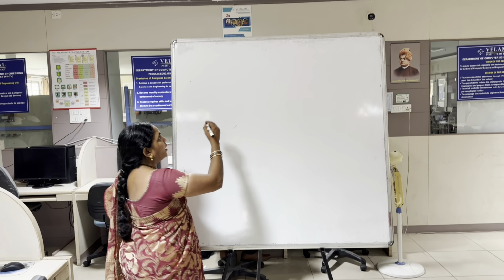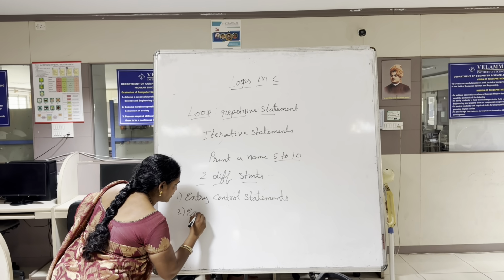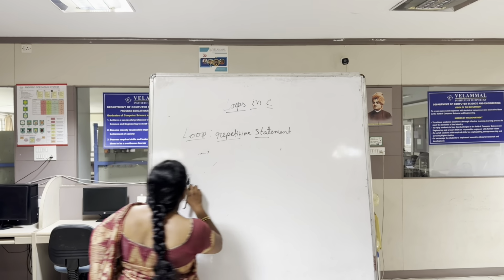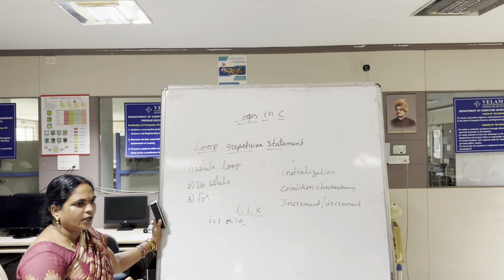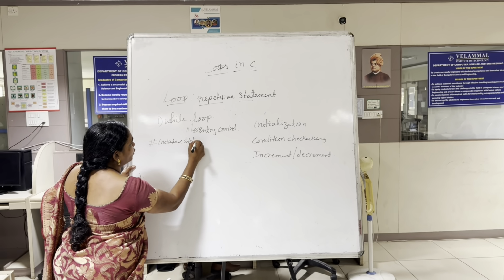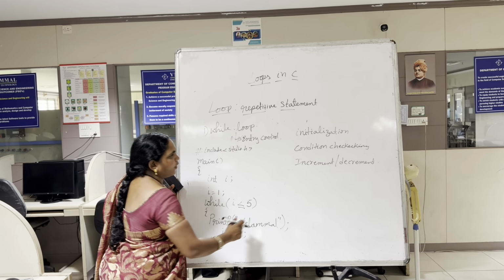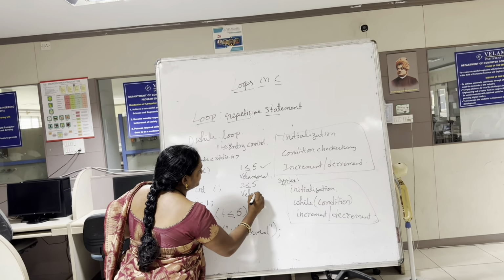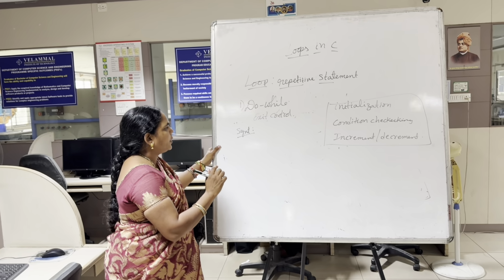Loops in C Programming Explained | For Beginners | Assistant Professor Bhavani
📘 Loops in C Programming – Explained by Assistant Professor Bhavani

In this session, Assistant Professor Bhavani explains the fundamental concepts of loops in C programming with simple theory, syntax, flowcharts, and practical examples.

📚 Topics Covered:
Introduction to Loops
Why Loops are Used
Types of Loops in C
for Loop
while Loop
do-while Loop
Differences Between Loops
Nested Loops
Infinite Loops
Loop Control Statements (break and continue)
Programming Examples
Interview & University Exam Tips

B.E./B.Tech CSE, IT, AI & DS Students
Diploma Students
Beginners Learning C Programming
Students Preparing for University Exams and Placements